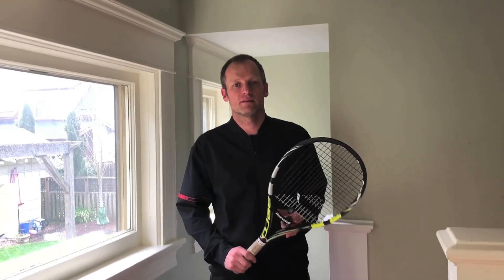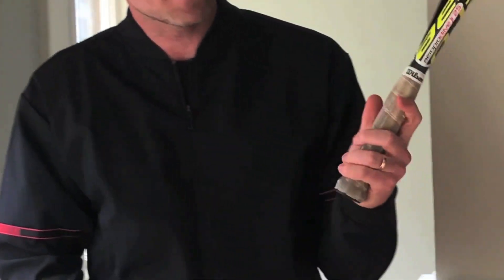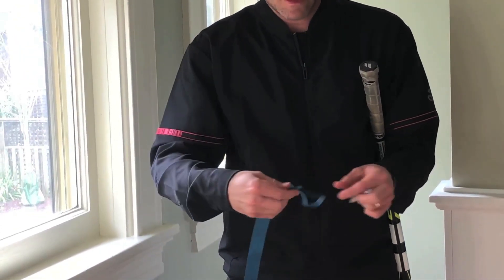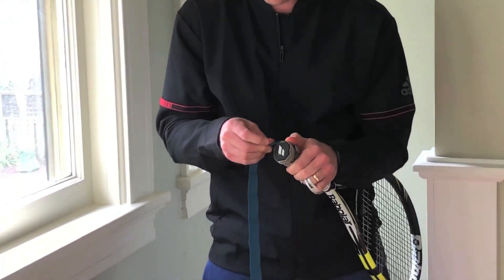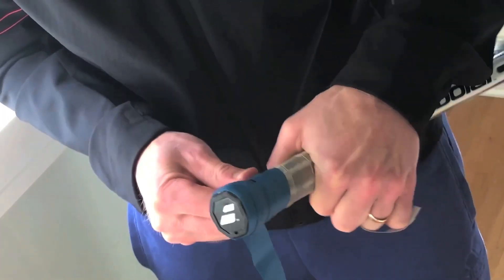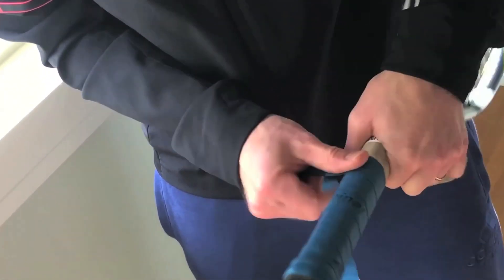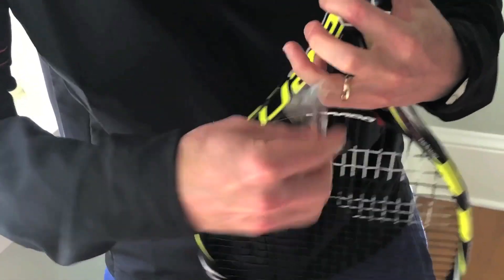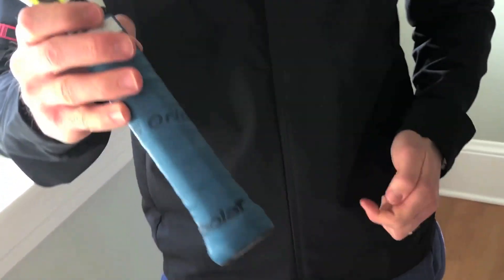HOW TO REGRIP YOUR RACKET with Walter Seidel